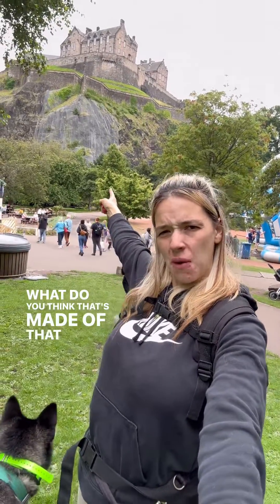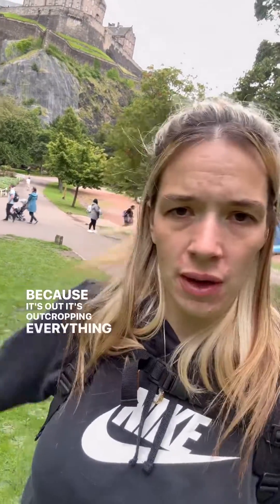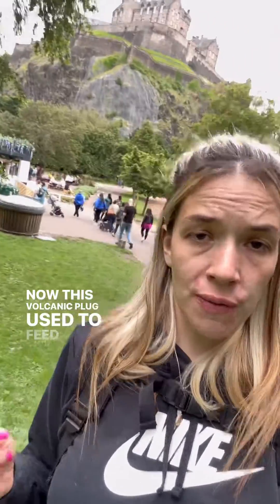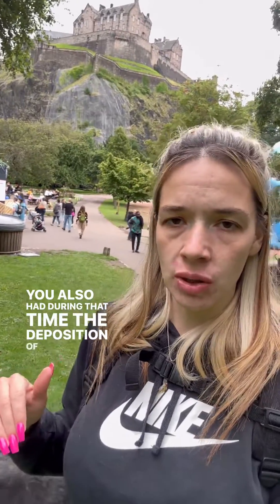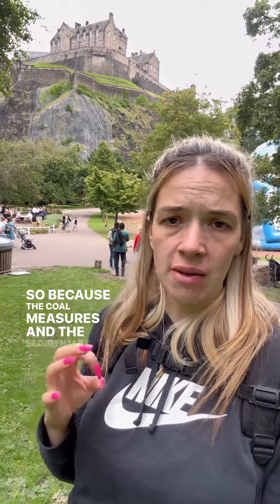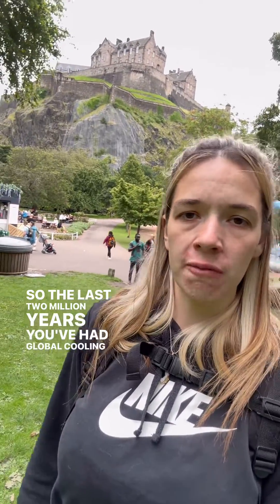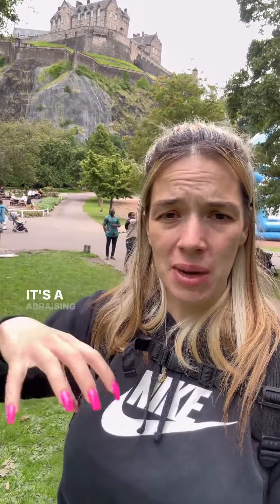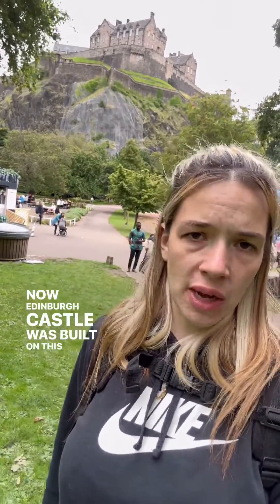The geology of Edinburgh Castle